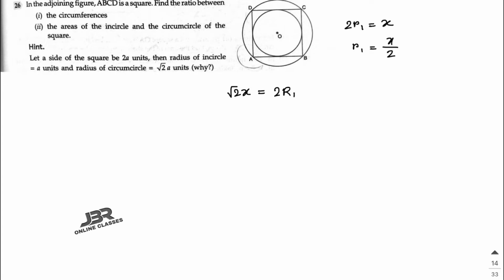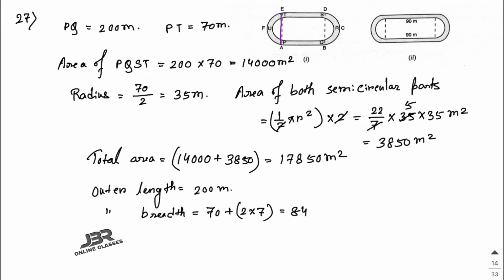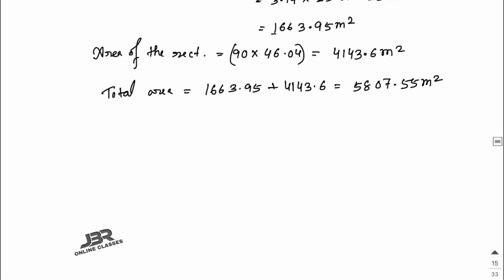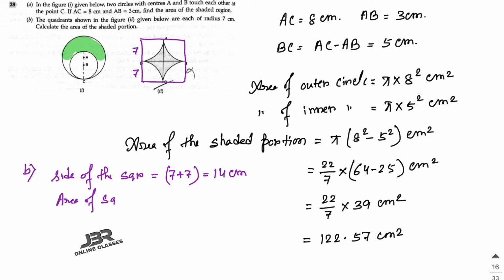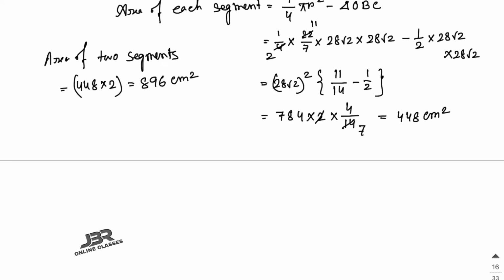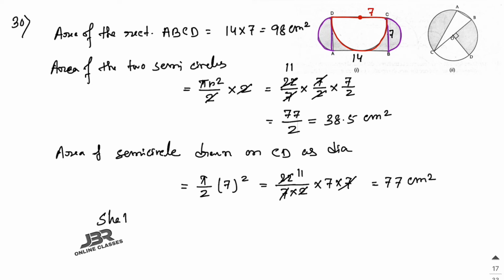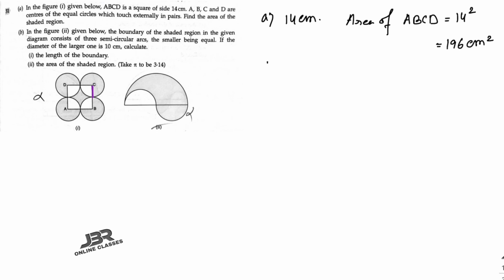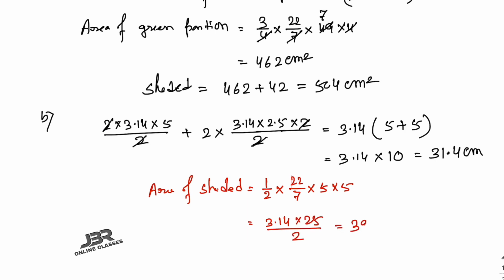ICSE CLASS 9 EX-16.3(26-31)PART-4 MENSURATION CIRCLE | ML AGGARWAL SOLUTION | JBR ONLINE CLASSES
●CHAP- MENSURATION